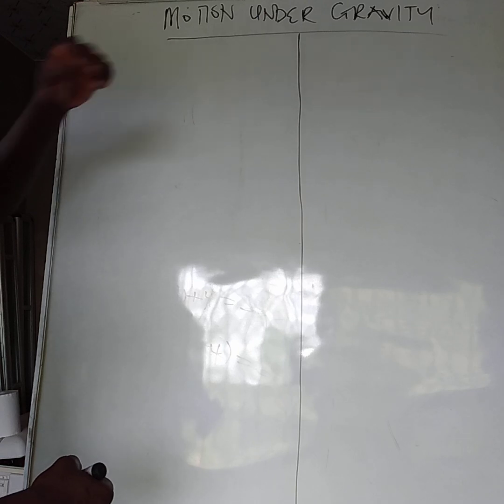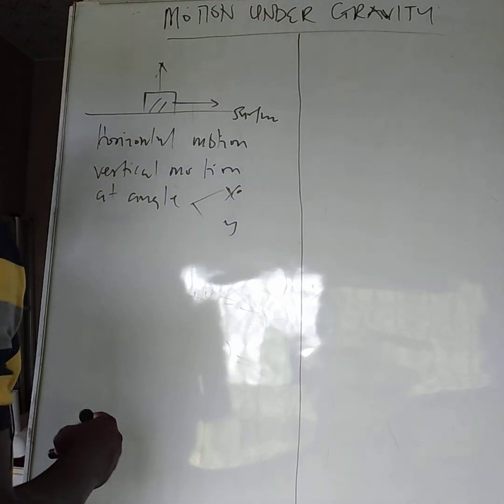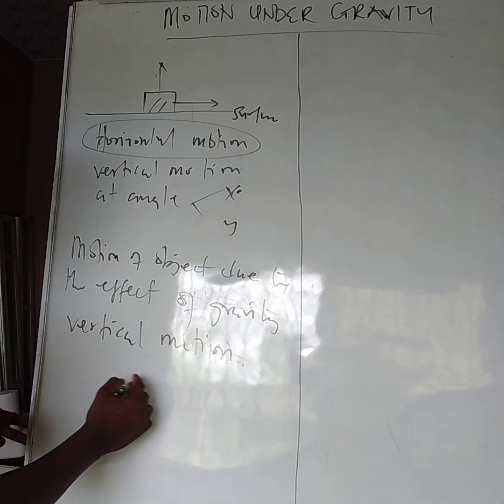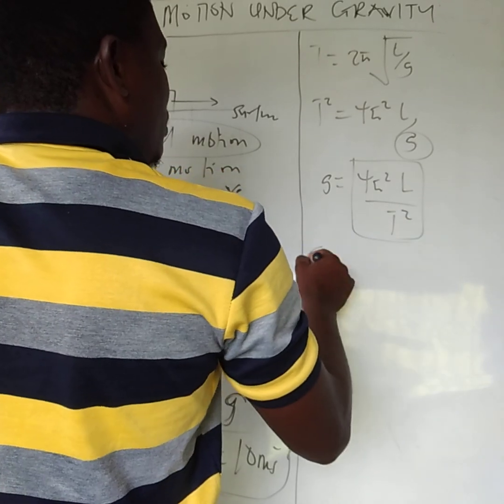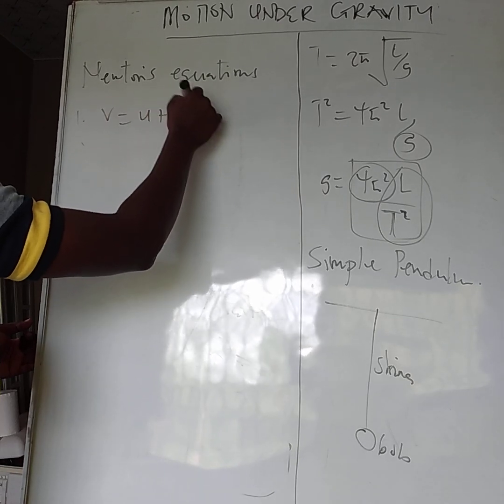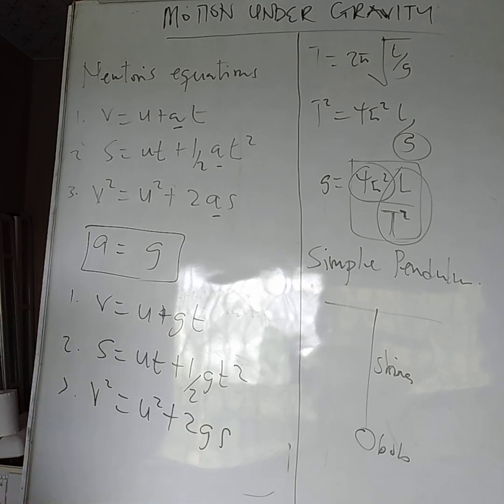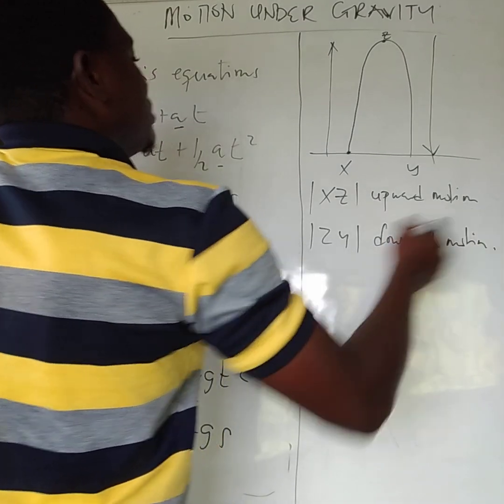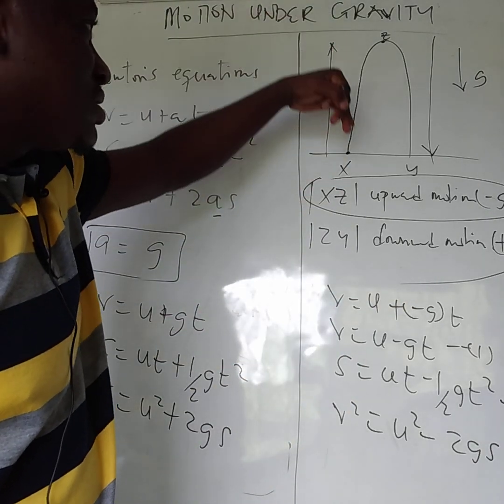MOTION UNDER GRAVITY 1